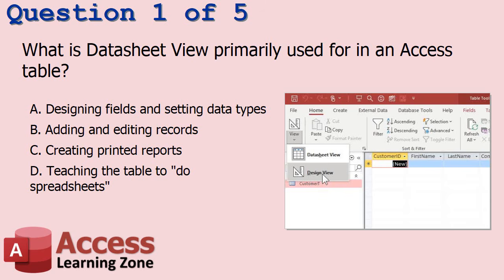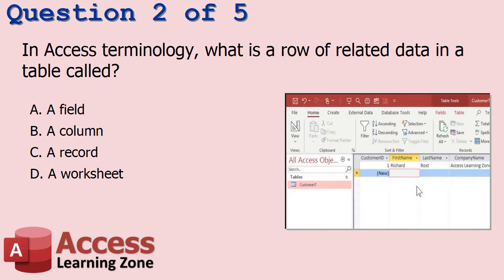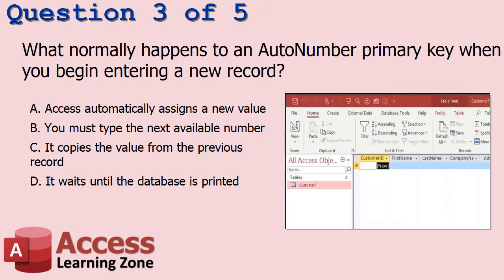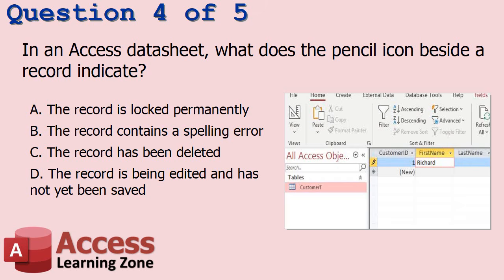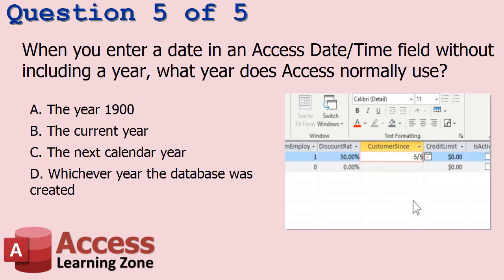What Does the Pencil Icon Mean When Editing a Record in Microsoft Access? Video Quiz B1.6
What is Datasheet View primarily used for in an Access table? Welcome to another Microsoft Access Video Quiz. You will be asked five beginner-level questions covering tables, records and fields, AutoNumber primary keys, editing indicators in Datasheet View, and entering dates without a year. Answer each question, check your score, and see how well you know Microsoft Access.